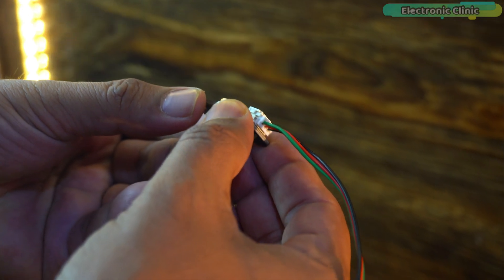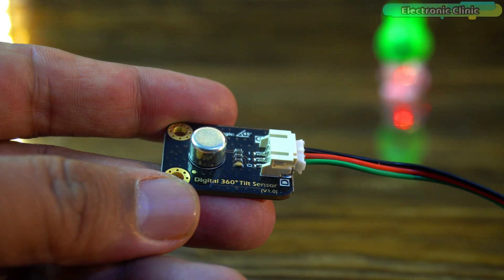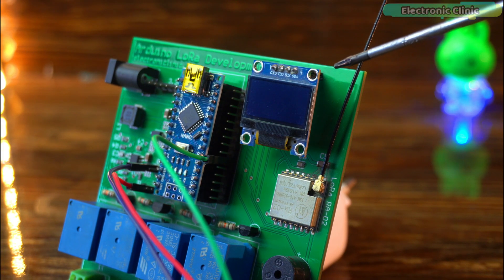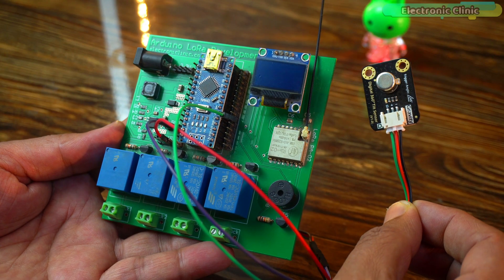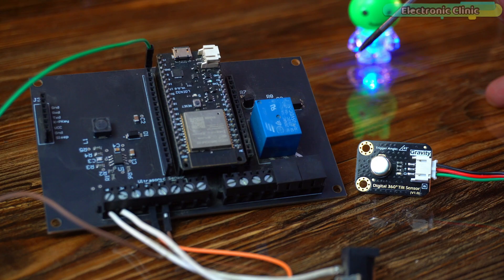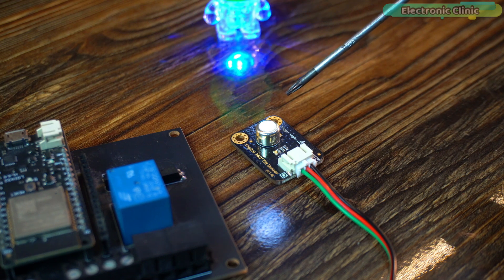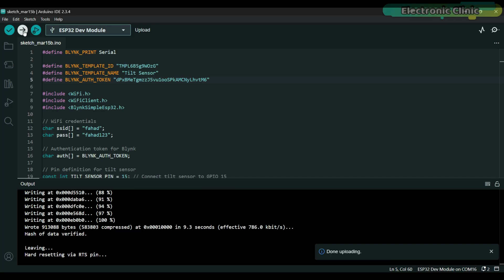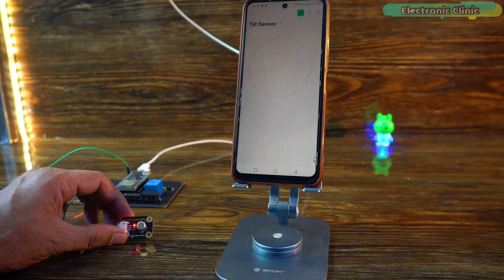ESP32 + 360 degree Tilt Sensor: Smart Home Security System using Blynk & ESP32, Arduino Tilt Sensor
Imagine a tiny sensor that can detect tilting in any direction—360 degrees—using just a clever metal ball and gravity. Today we are diving into the DFRobot Digital 360° Tilt Sensor V1.0. And I will show you how to use it with both a 5V Arduino and a 3.3V ESP32. Whether you are building a smart alarm or a motion-triggered gadget, this sensor has got you covered.

We will cover a total of four examples. And let me tell you, in the fourth example, we will monitor this tilt sensor through the Blynk application. You absolutely shouldn’t miss this example if you want to build an IoT-based security system.

ESP23 WiFi + Bluetooth Module

360 degree Tilt Sensor DFrobot: